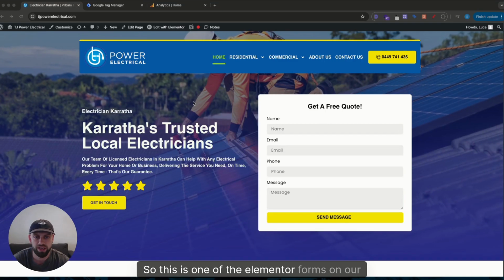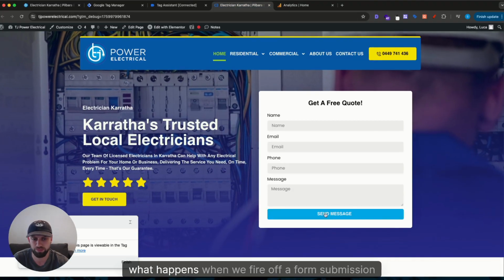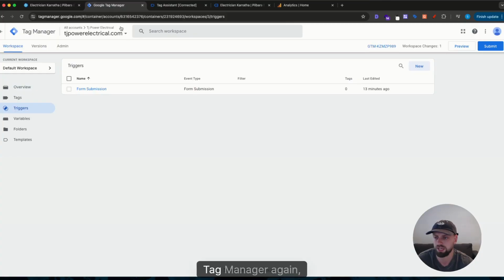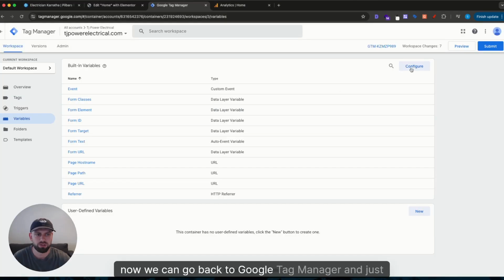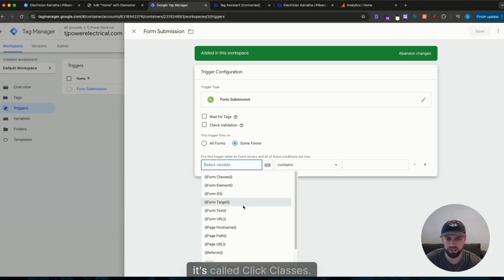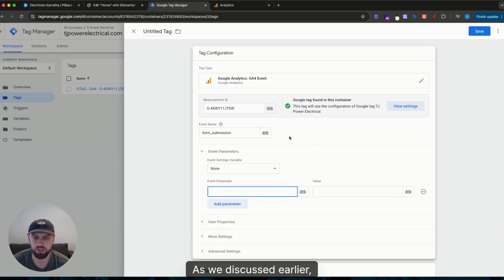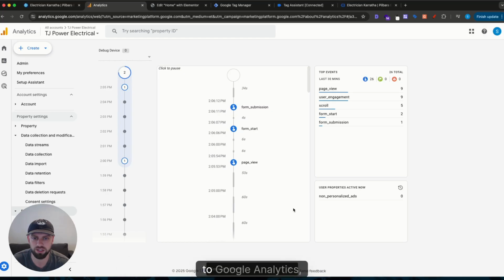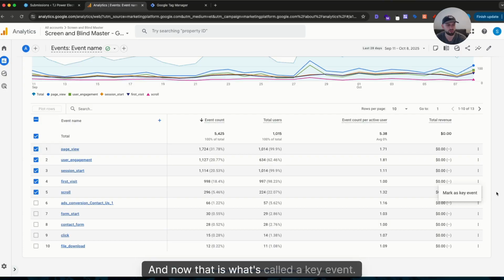Elementor Form Tracking With Google Analytics 4 and Google Tag Manager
Learn how to track Elementor form submissions in Google Analytics 4 using Google Tag Manager in this step-by-step tutorial. I'll show you exactly how to set up form tracking so you can measure conversions and understand how users interact with your Elementor forms.